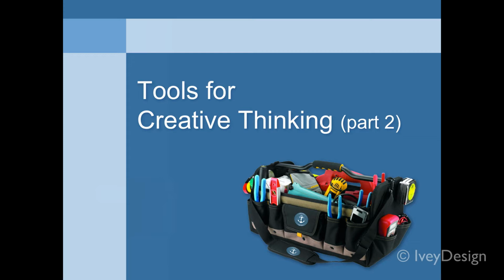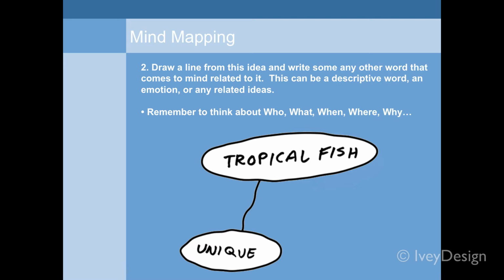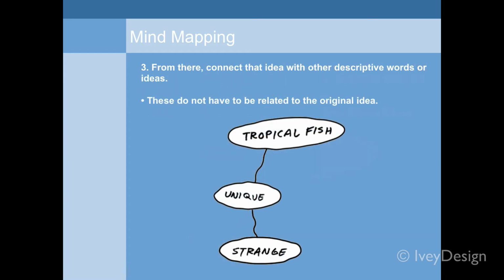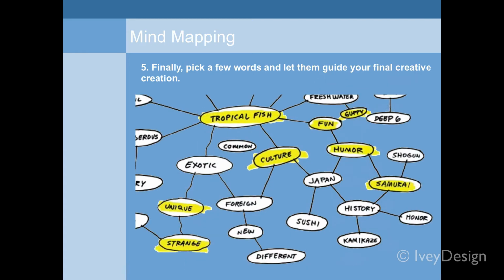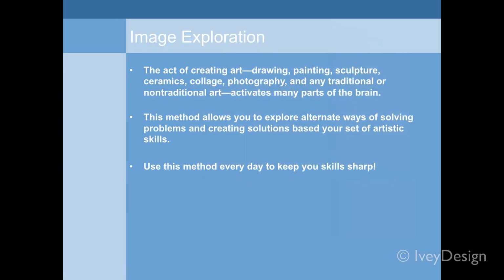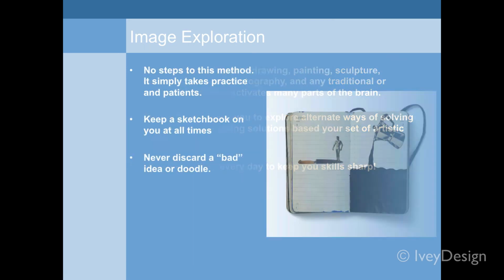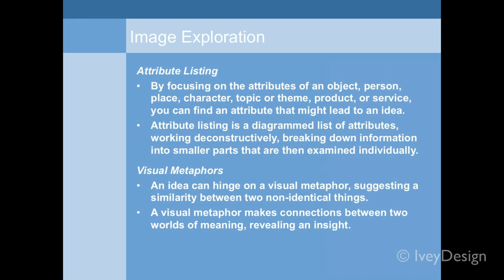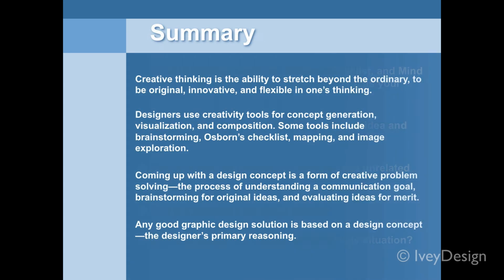Creative Thinking: Mind Mapping and Image Exploration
This is part of a video tutorial series on Creative Thinking.